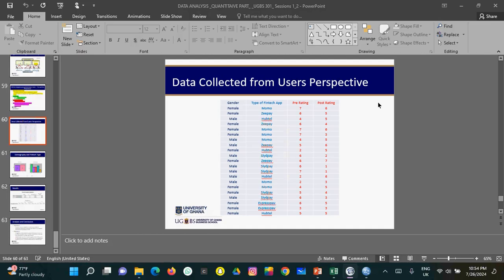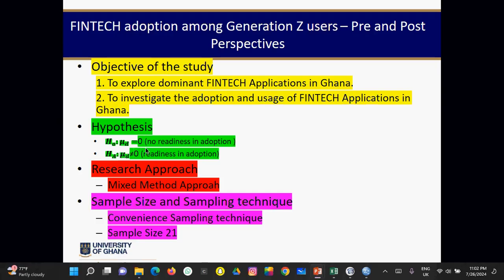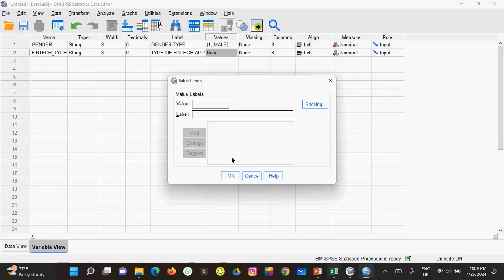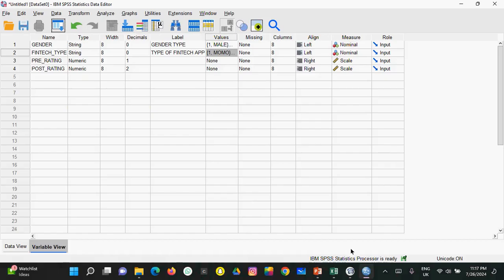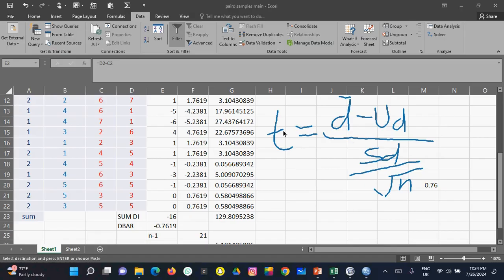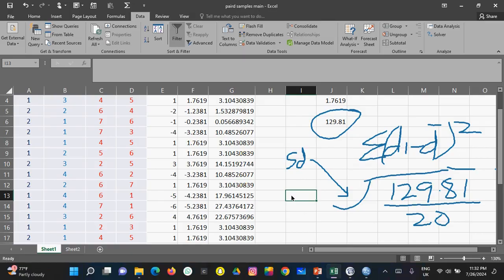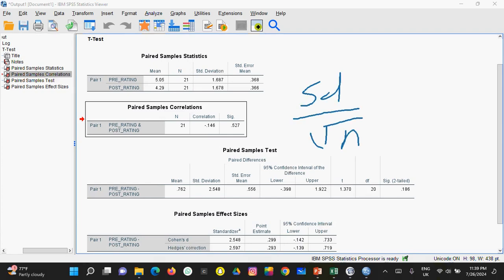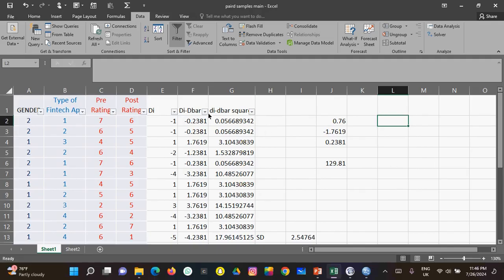UGBS 302 RESEARCH METHOD DATA ANALYSIS PAIRED SAMPLE T TEST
Learn how to conduct a Paired Sample T-Test using SPSS! This video tutorial will guide you through the step-by-step process of analyzing paired data to determine if there's a statistically significant difference between two related groups. Discover how to interpret the results and draw meaningful conclusions from your data. Perfect for students, researchers, and data analysts!